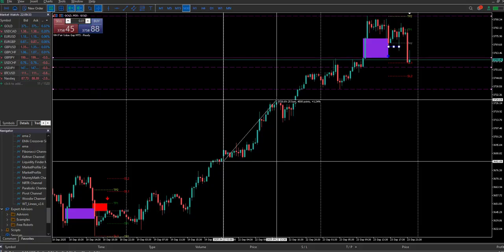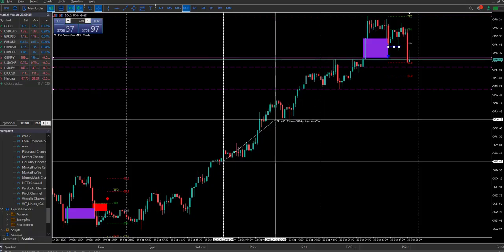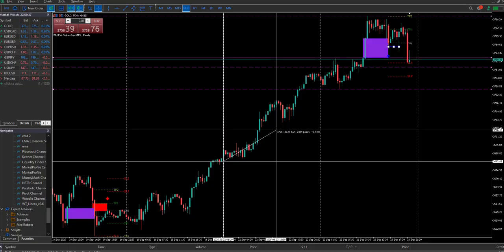Where or how to see locate PIPS in MT4 or MT5 20225